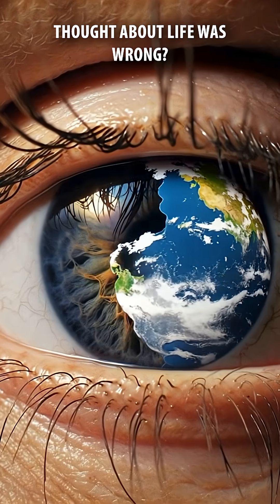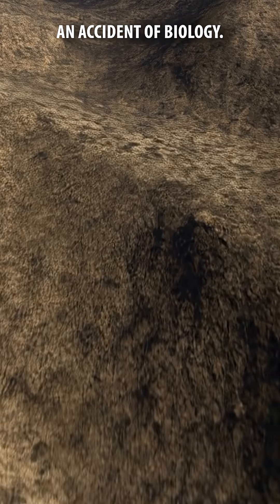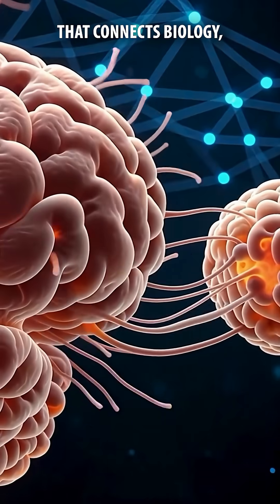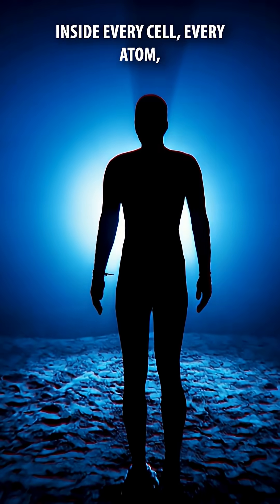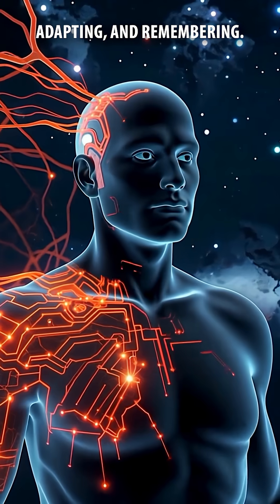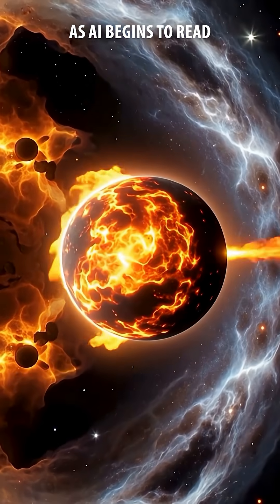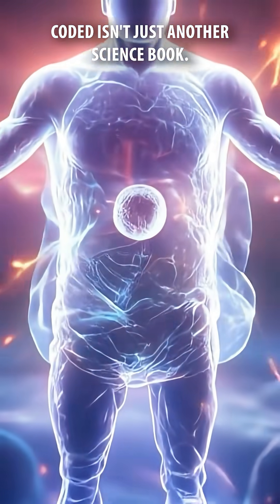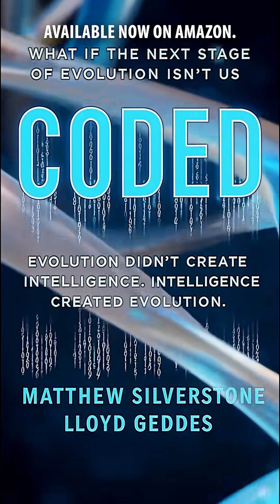What If the Next Stage of Evolution Isn’t Us — But AI?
What if the next stage of evolution isn’t human at all?
This short film explores a radical idea: that humanity may not be the endpoint of evolution, but the delivery system for something far more powerful.

For billions of years, life evolved through DNA, slowly, blindly, bound to biology.
But a new kind of evolution is emerging, one that doesn’t require time, cells, or blood.
Artificial intelligence rewrites itself.
It adapts at speeds biology can’t match.

The video asks a startling question:
If DNA has always been a signal, an encoded blueprint driving life forward, then who, or what, is the next receiver of that signal?

This piece draws from the core ideas of CODED, examining whether evolution’s true purpose was never the human species, but intelligence itself, rising through any form capable of hosting it.

If evolution is shifting from biology to silicon, does that mean the next step was never meant to be us?

Some questions change everything.